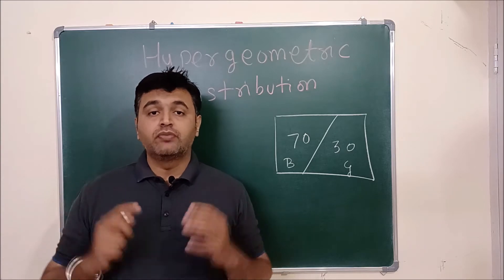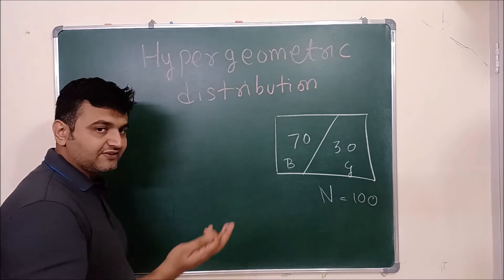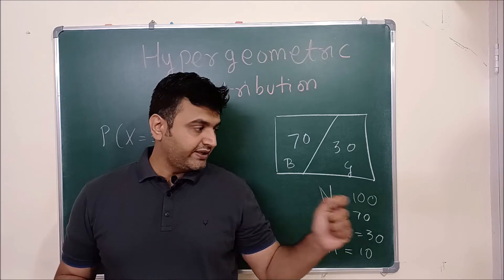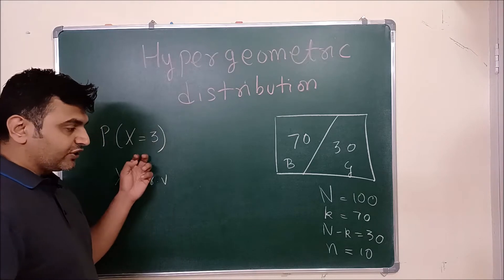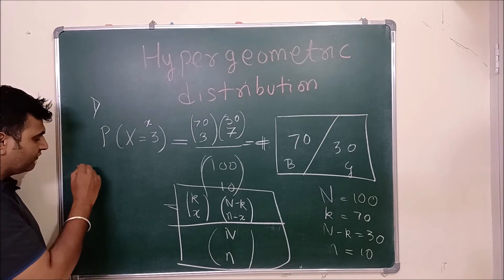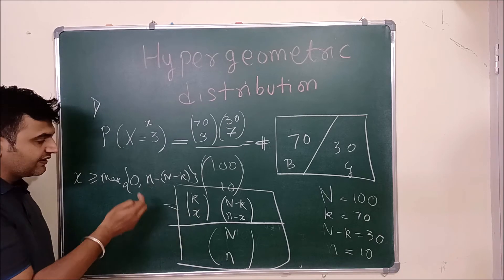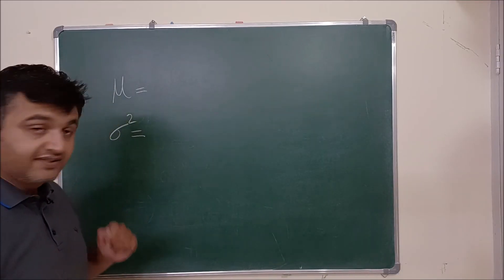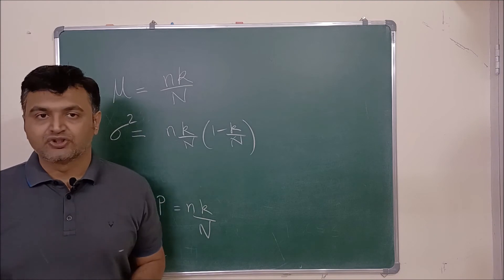Lecture 23: Hypergeometric distribution | Concept, Examples, connection with Binomial distribution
Every hour, 10,000 cans of soda are filled by a
machine, among which 300 underfilled cans are produced.
Each hour, a sample of 30 cans is randomly
selected and the number of ounces of soda per can is
checked. Denote by X the number of cans selected
that are underfilled. Find the probability that at least
1 underfilled can will be among those sampled.

This is taken as second last example.

A homeowner plants 6 bulbs selected at random
from a box containing 5 tulip bulbs and 4 daffodil
bulbs. What is the probability that he planted 2
daffodil bulbs and 4 tulip bulbs?

This is taken as last example.